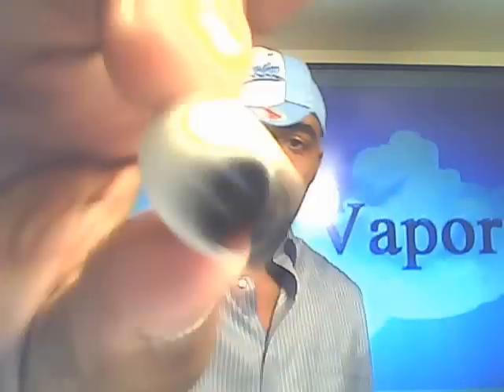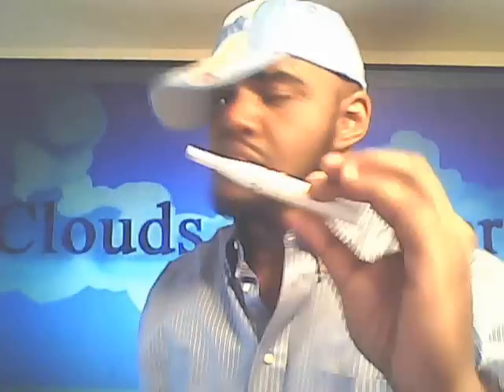E Cig Review The Hello 016 (from) Clouds Of Vapor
If you like Long Lasting Batteries,
The Hello is were you want to be!